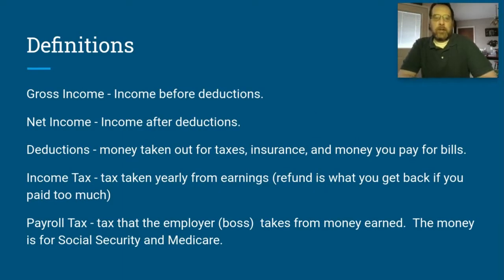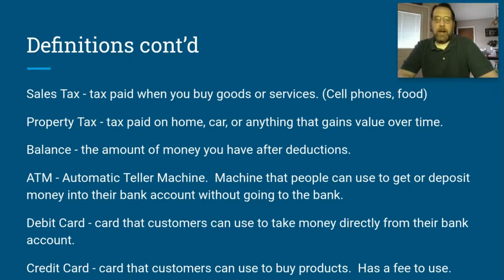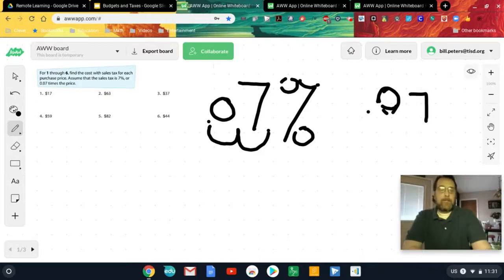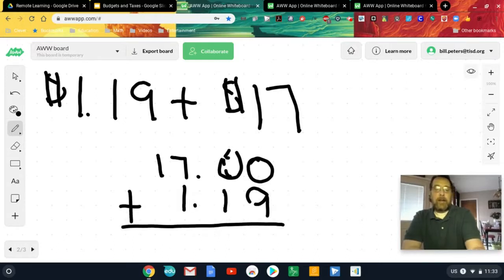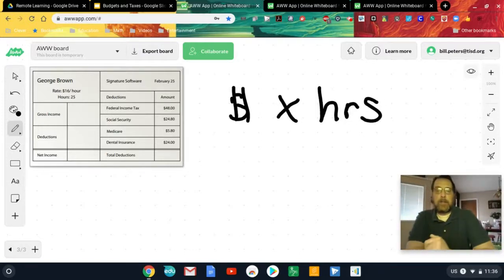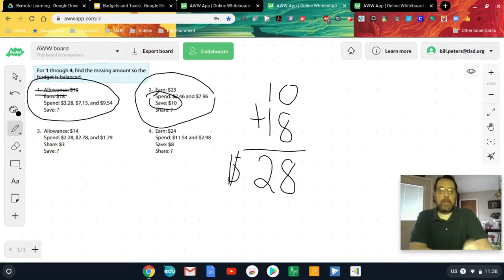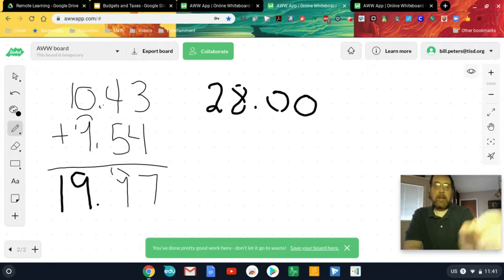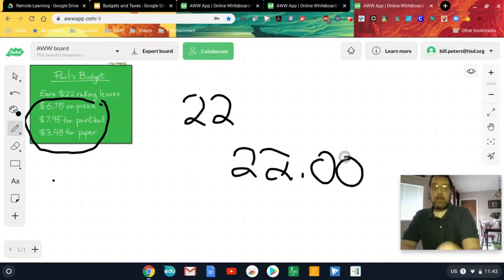Budget and Taxes